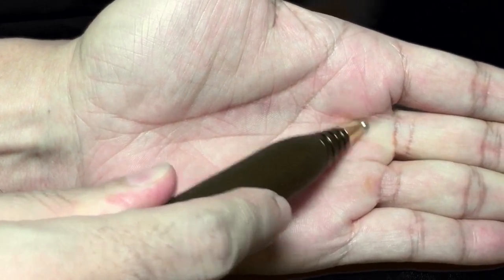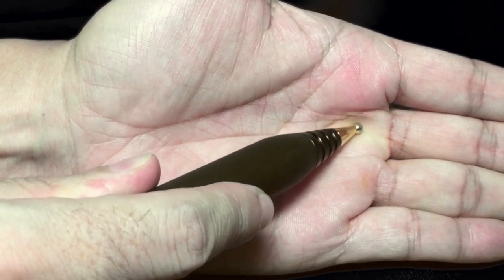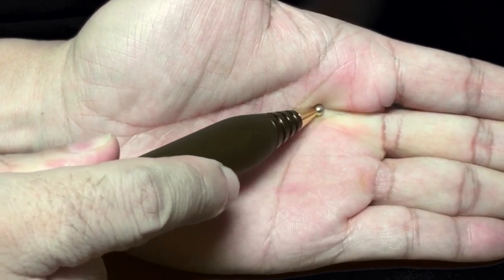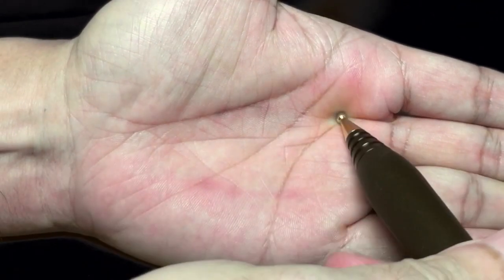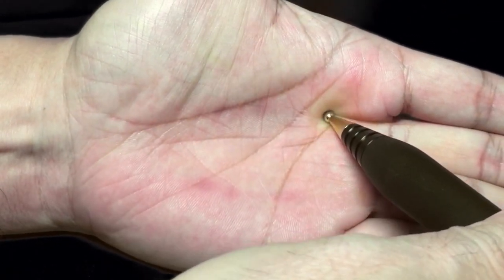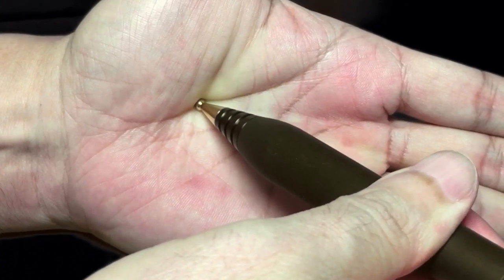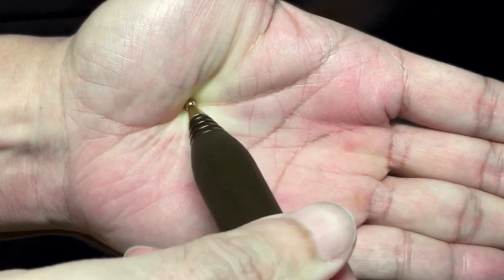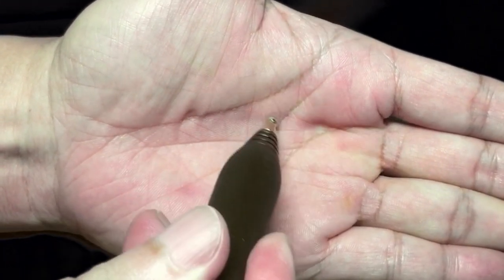Group 2_Point 2, 3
Point location guide.